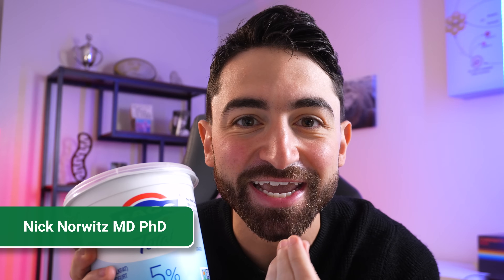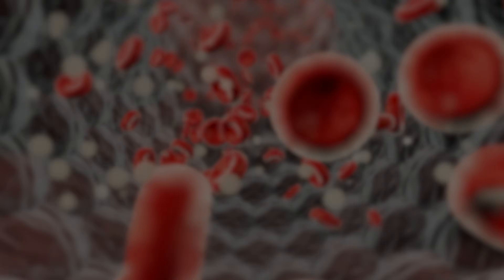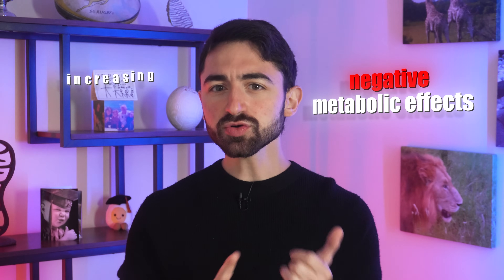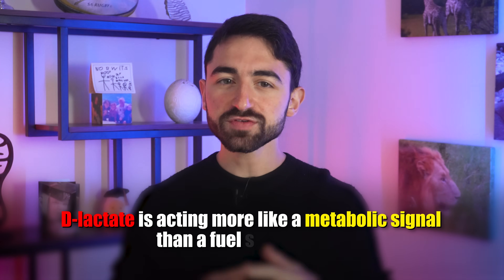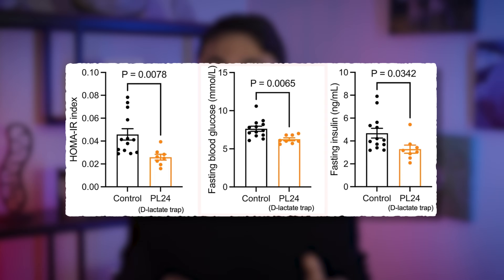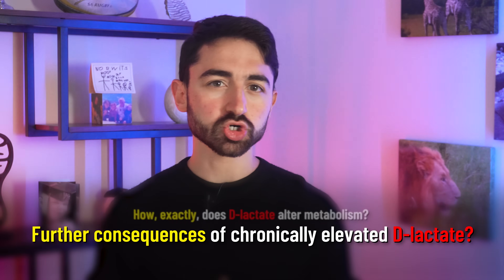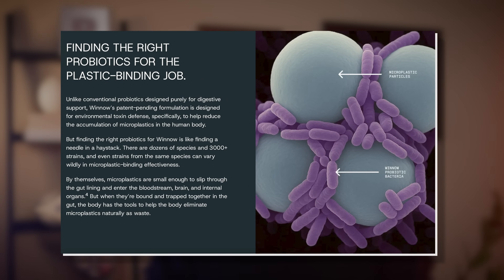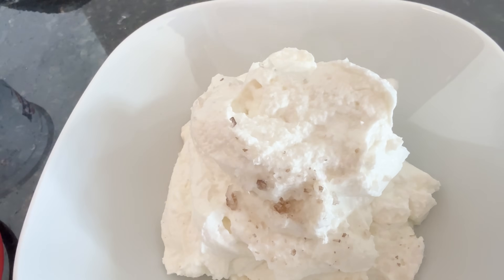The Hidden Toxin that Causes Insulin Resistance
A new study has uncovered a surprising metabolic villain — D-lactate, the molecular twin of the lactate that fuels your muscles. Unlike L-lactate, D-lactate builds up in people with obesity and contributes to insulin resistance, fatty liver, and metabolic dysfunction. But scientists have now found a way to trap this molecule in the gut, potentially opening the door to a brand-new class of metabolic therapies. In this video, Nick Norwitz MD PhD explains the study, its implications for human health, and how certain probiotics and homemade yogurts could help reduce D-lactate levels naturally.

Chapters:
0:00 – The Evil Twin of Lactate: New Research Explained
1:18 – L-Lactate vs D-Lactate: Why the Difference Matters
2:43 – Elevated D-Lactate in Obesity: The Hidden Connection
3:18 – How D-Lactate Worsens Blood Sugar and Metabolic Health
4:00 – Gut Microbes: The Source of D-Lactate
6:30 – The D-Lactate Trap: How Scientists Made Mice Poop It Out
9:11 – What This Discovery Means for Metabolic Research
9:42 – Practical Takeaways: What You Can Do Right Now